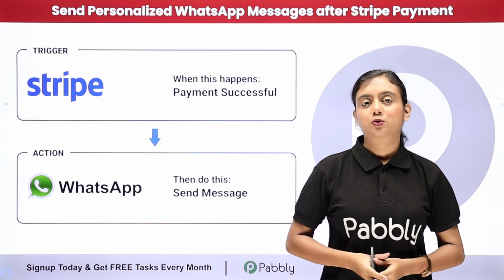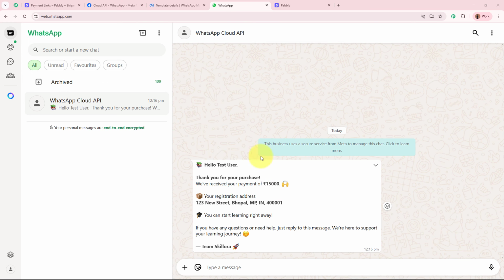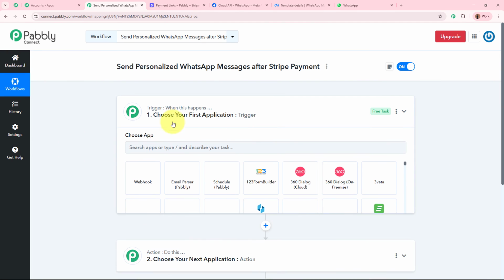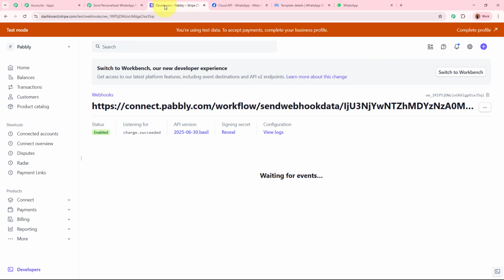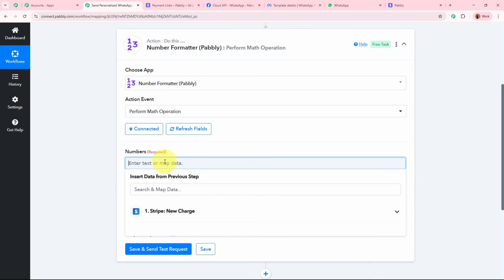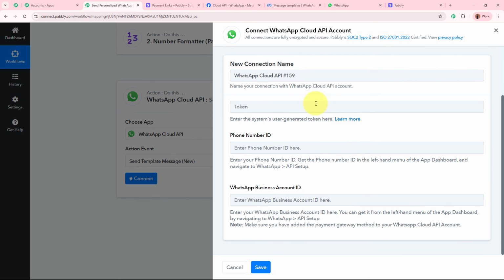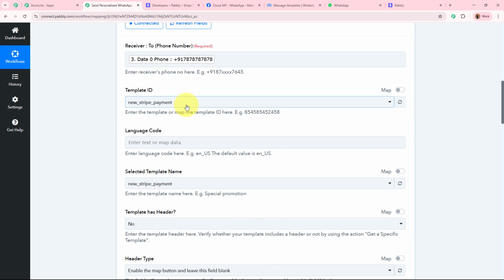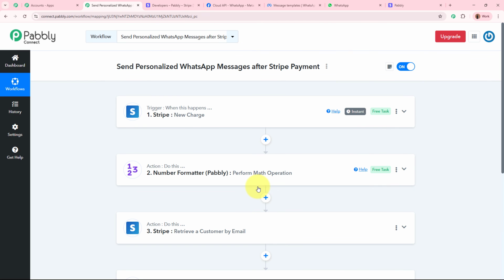How to Send Personalized WhatsApp Messages after Stripe Payment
In this video, you'll learn how to send personalized WhatsApp messages automatically after a successful Stripe payment. We’ll explore how to integrate Stripe for payment processing and use WhatsApp for effective customer communication. Pabbly Connect simplifies this process by automating the message delivery, eliminating the need for manual outreach after each transaction. This smart setup enhances customer engagement and saves you valuable time.

Use Case:-

After processing payments via Stripe, I use WhatsApp Cloud API to send personalized thank-you messages to my customers, ensuring a great post-purchase experience.

Benefits of Pabbly Connect:

1. Automation: Save time, money, and resources by automating tasks.

2. Integration: Connect various web services to create efficient workflows.

3. Security: Enjoy industry-standard security for your data.

4. Scalability: Easily add new applications and services to your workflow.

5. Cost-effective: Choose from plans suitable for different business sizes, with no charges for internal tasks.